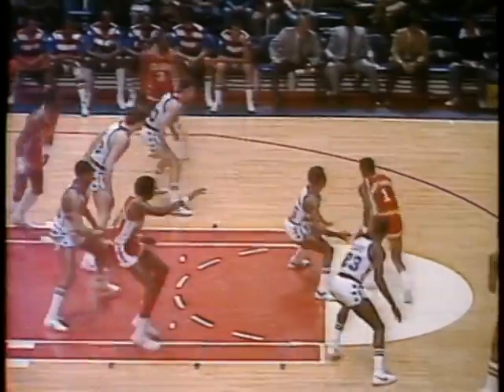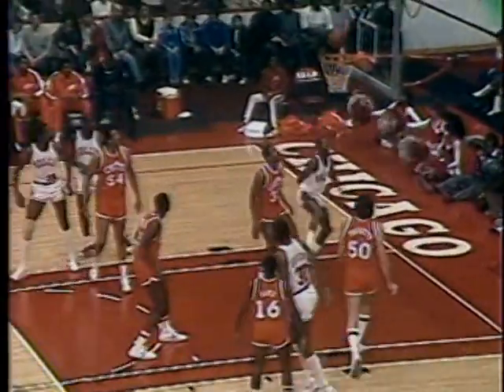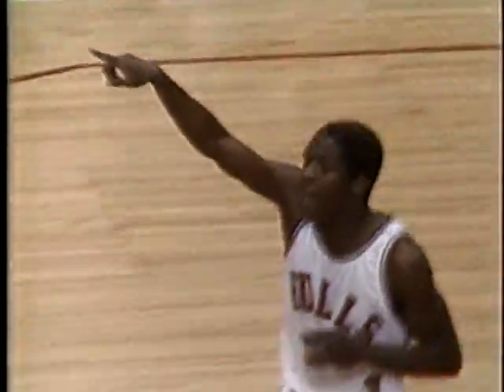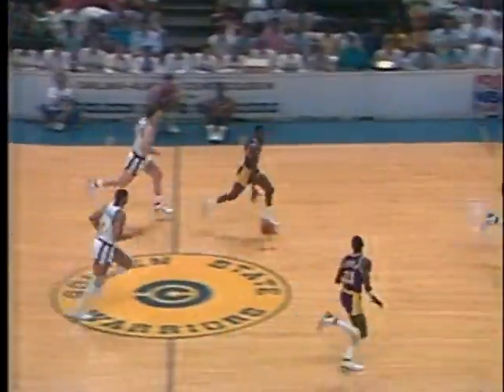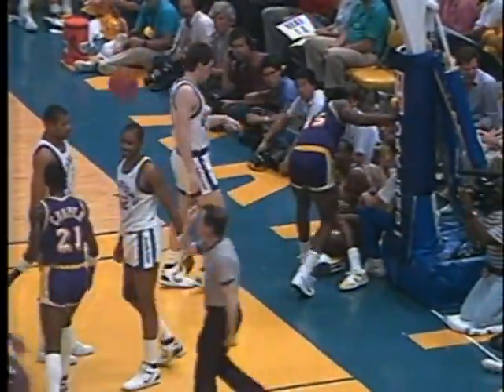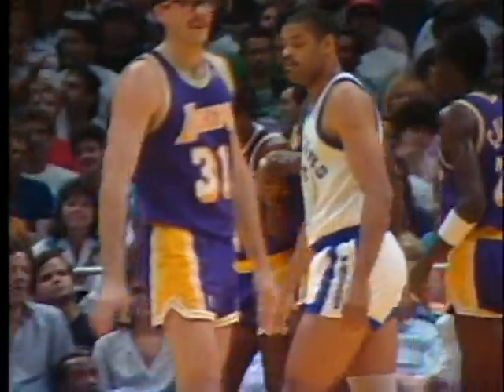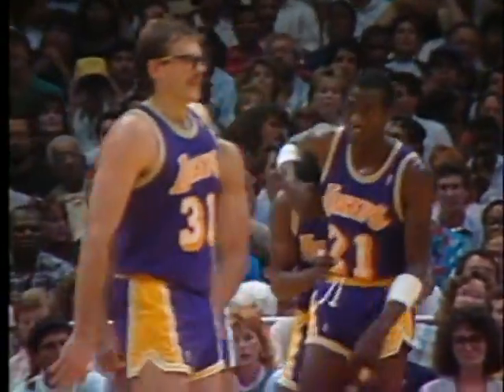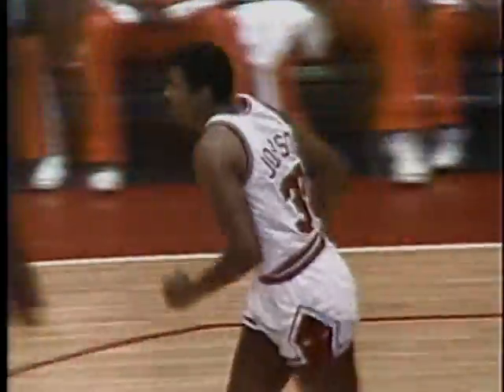Wes Matthews, Sr. Career Highlight Mix